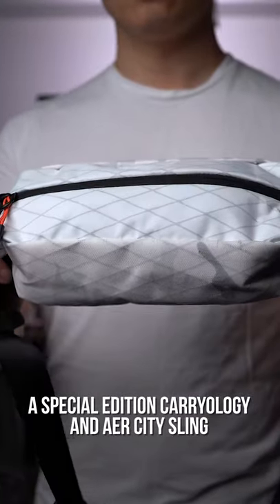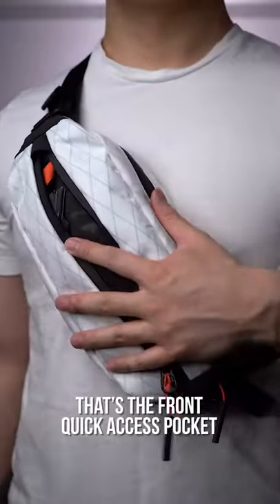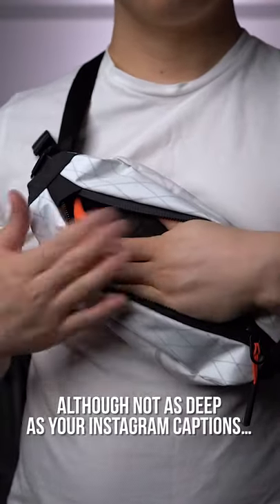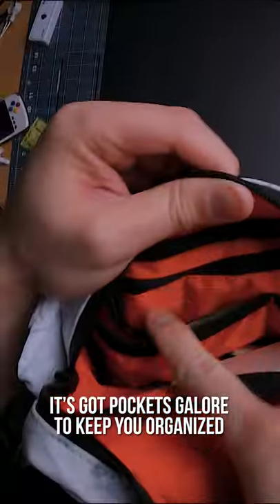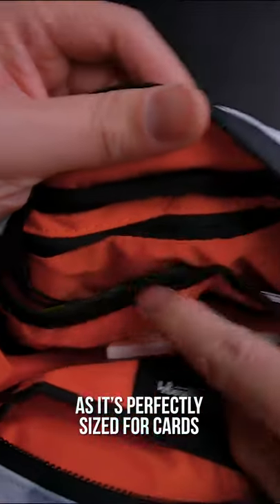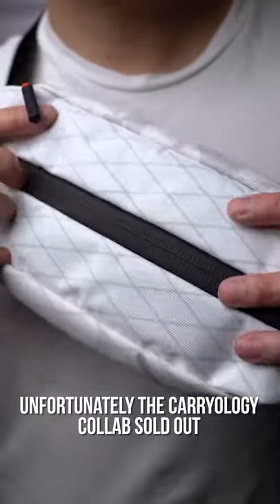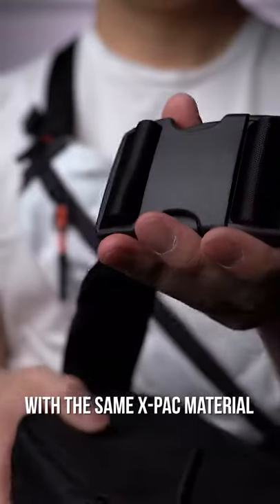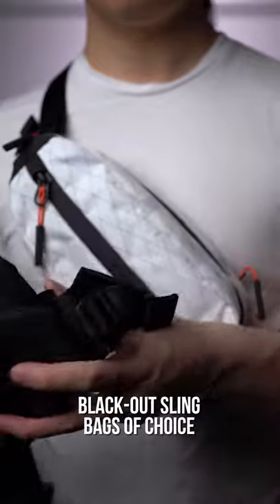Carryology x AER Tokay Sling Collab!